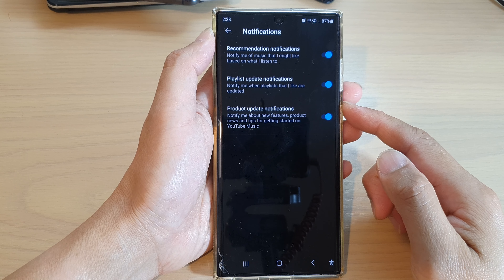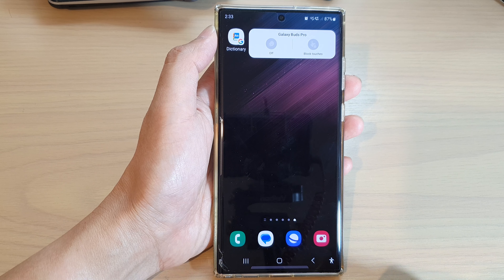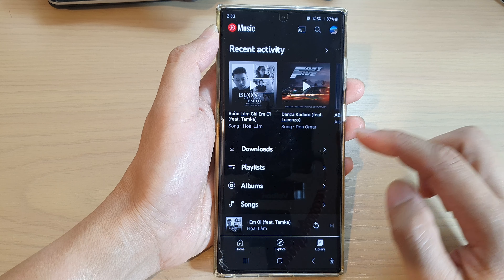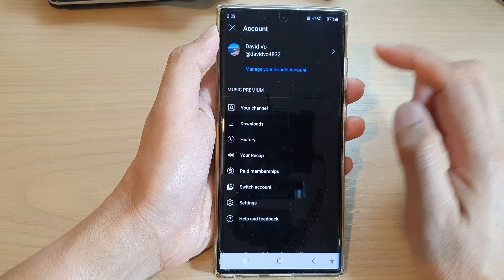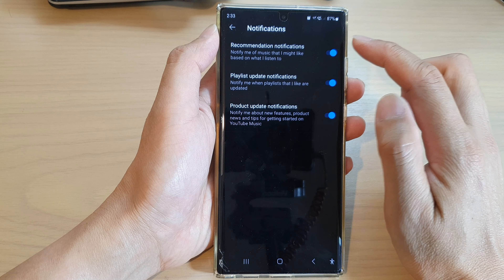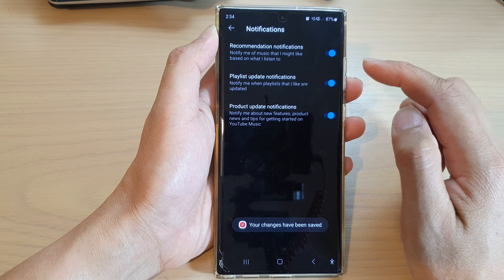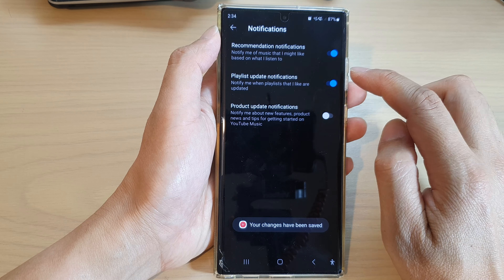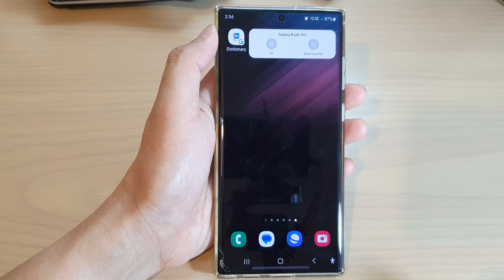Galaxy S22's: How to Turn On/Off YouTube Music Notifications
Learn how you can turn on or off YouTube Music notifications on the Galaxy S22.